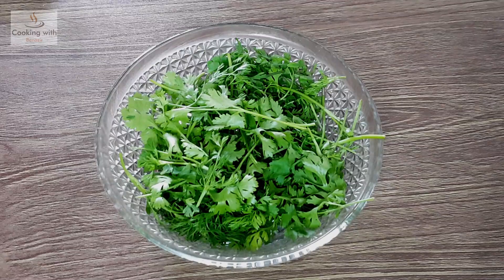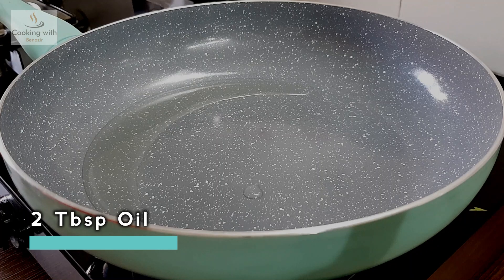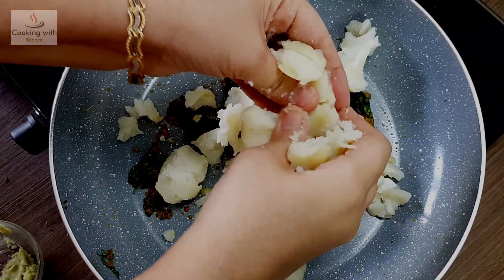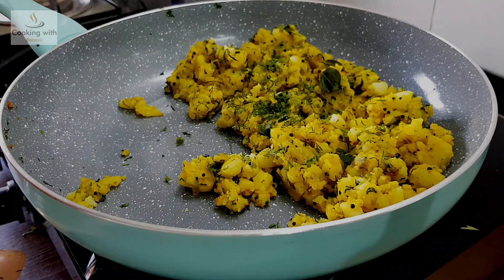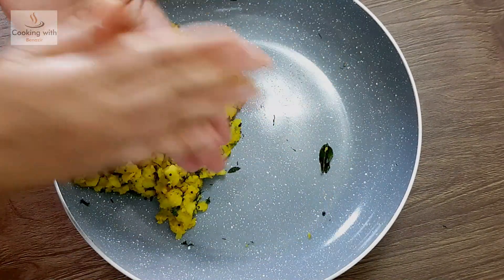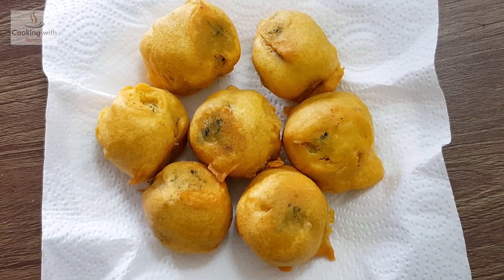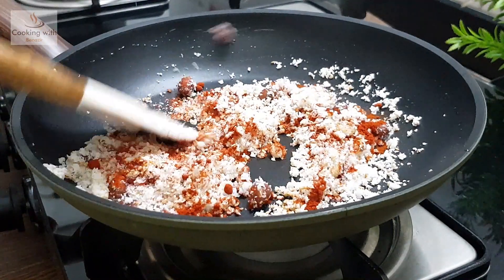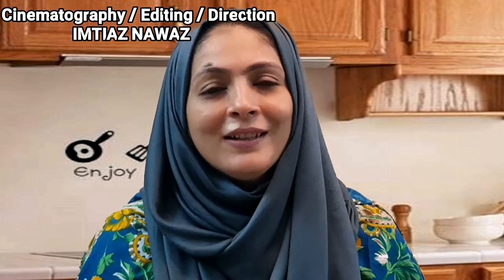Mumbai's Famous Vada Pav l Street Food Vada Pav l Cooking with benazir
Vada Pav, Mumbai's Famous Street Food.

Hello Friends,
If you wish to receive email notifications from me.

Dry Fruit chopper.

Cooking with Benazir
Ingredients

Some Coriander
2 Green Chillies
3-4 Garlic Cloves
2 Tbsp Roasted Bengal Gram
3 Potatoes
2 Tbsp Oil
1 Tsp Mustard Seeds
2 Dried Red Chillies
10-12 Curry Leaves
4 Garlic cloves/2 Chillies/Pc of Ginger
¼ Tsp Turmeric Powder
1 Cup Gram Flour
Pinch of Asafoetida / Hing
¼ Tsp Turmeric Powder
1 Tbsp Hot Ghee
Making of Dried Garlic Chatney
1 Tsp Oil
10-12 Garlic Cloves
Some Peanuts
1 Tbsp Sesame Seeds
¼ Cup Dried Coconut Powder
2 Tsp Kashmiri Chilli Powder